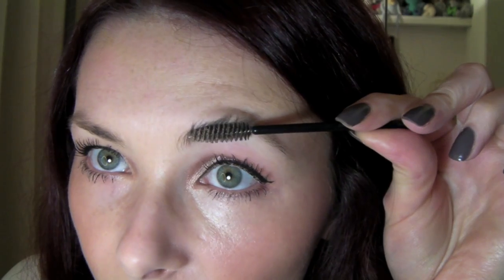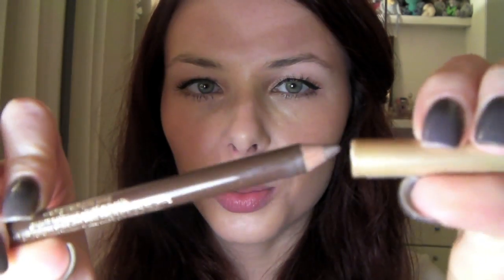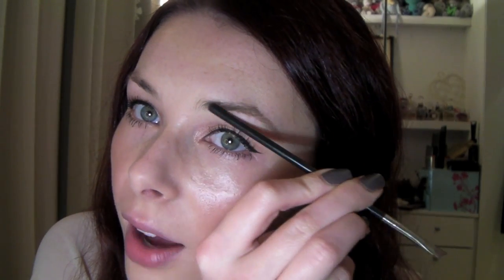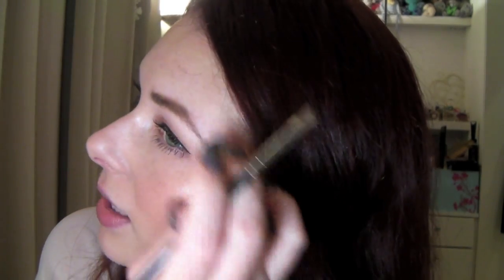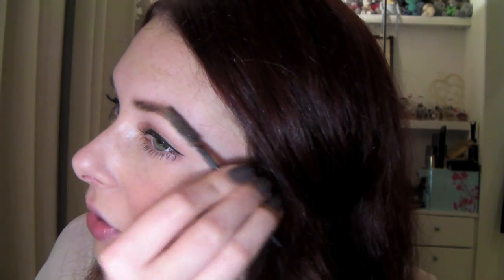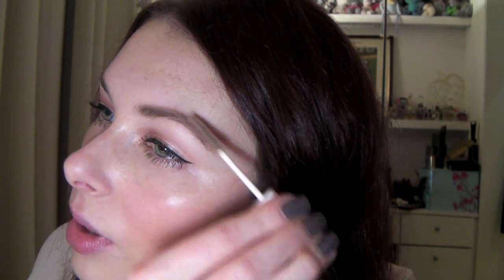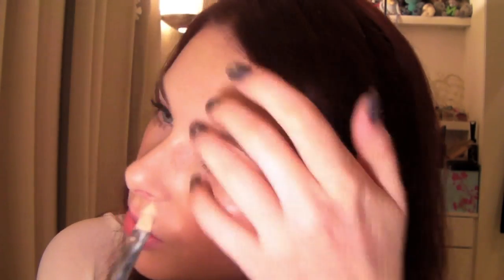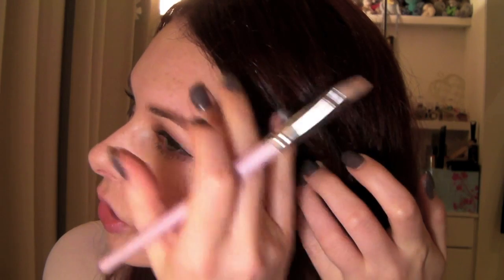All About Eyebrows!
I get so many questions from you all about eyebrows - how best to groom them, what is the best shape to have, so I thought I would share with you my little eyebrow routine. What are your tips and tricks for getting the perfect brow look? xxx